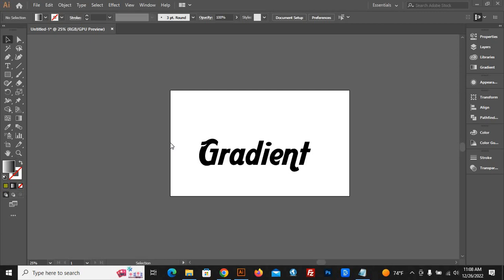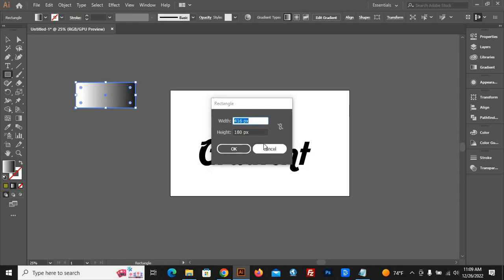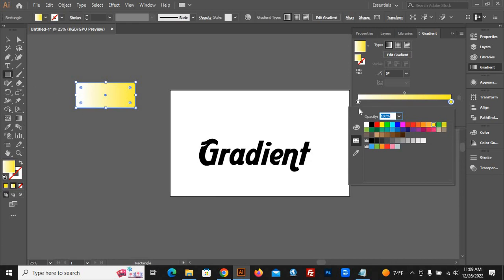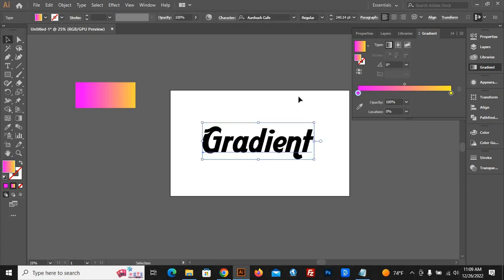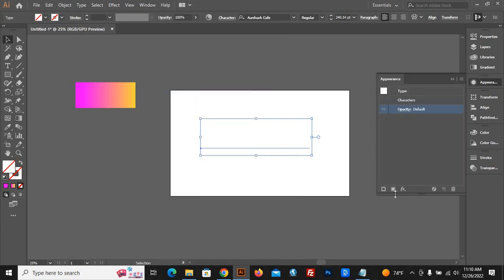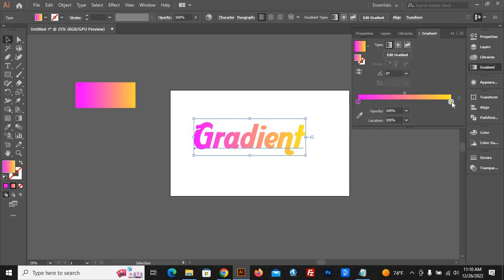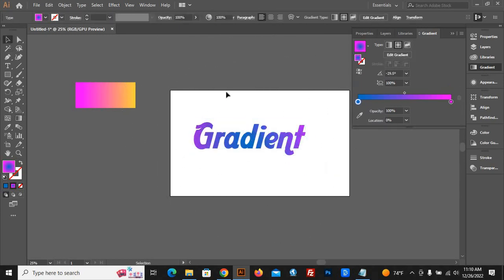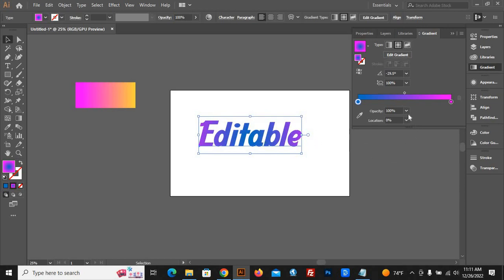Editable Gradient text in illustrator for Beginners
This is Md Abdul Halim